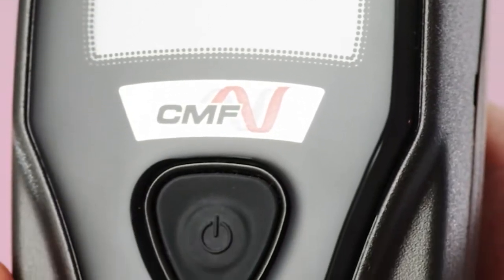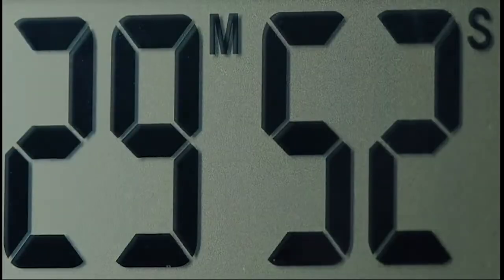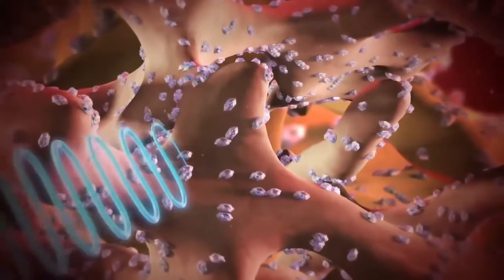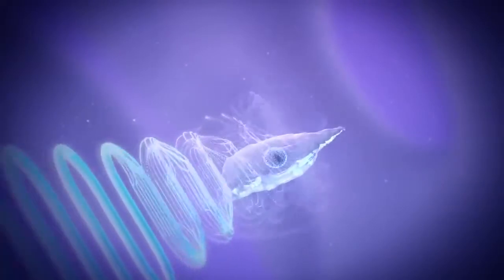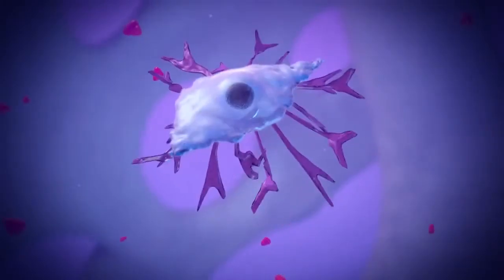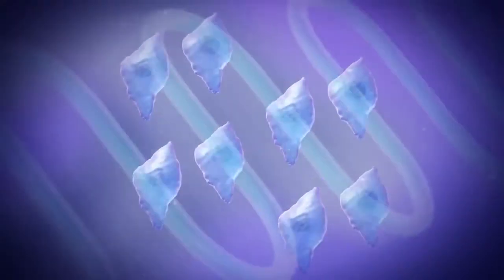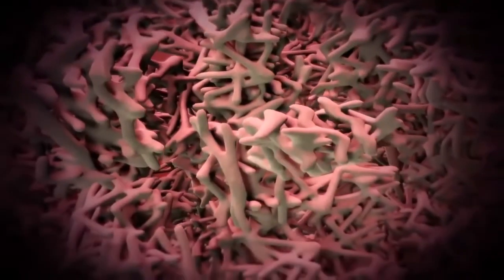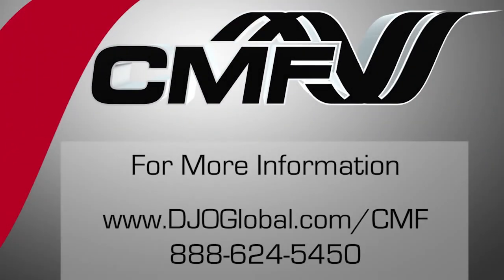SpinaLogic External Bone Growth Stimulator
The SpinaLogic External Bone Growth Stimulator is the most convenient bone stimulator therapy available to patients today.  With a full treatment time of ONLY 30 MINUTES per day, the SpinaLogic stimulator provides superior patient compliance.  And with the highest documented fusion rate increase on the market of 49%, the SpinaLogic  stimulator provides outstanding clinical results.